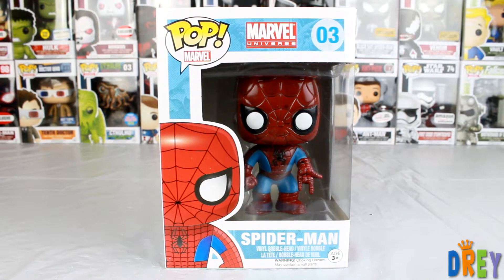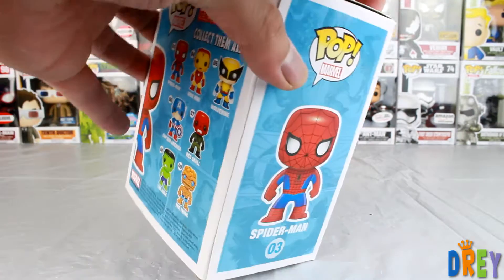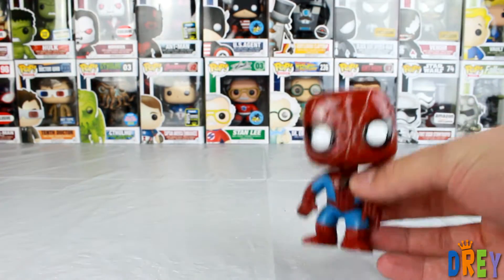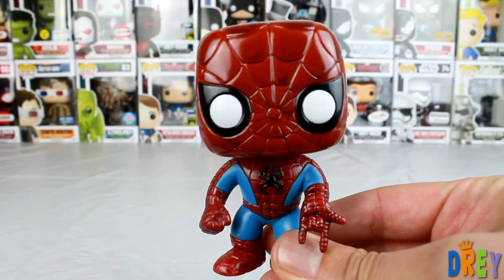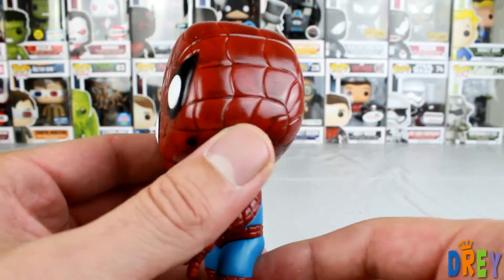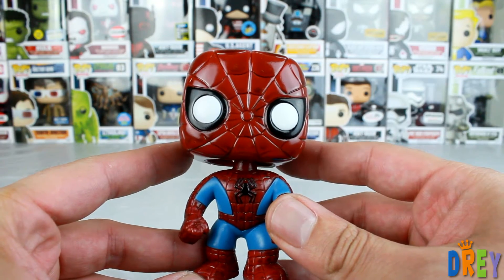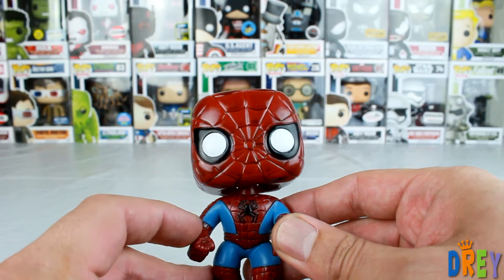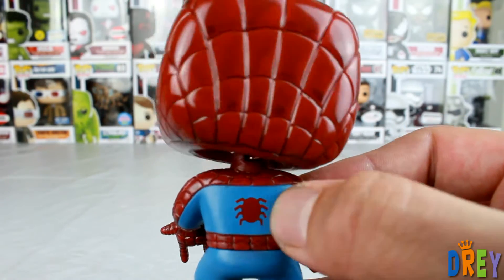Marvel Universe Spider-Man Funko Pop Unboxing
Here's a quick look at Spider-Man from the Marvel Universe pop line!